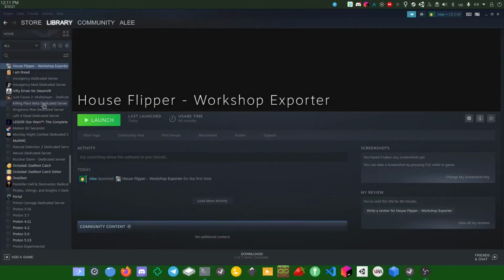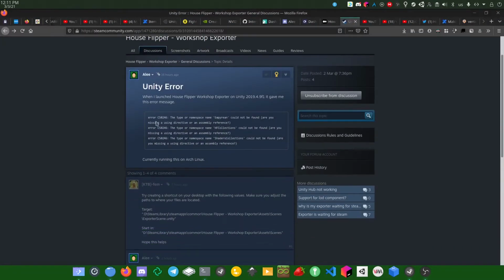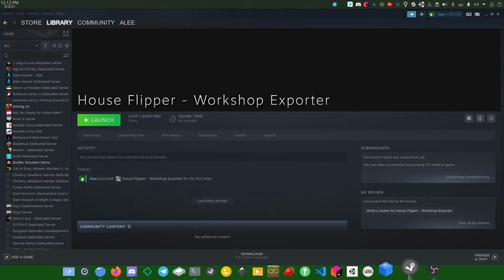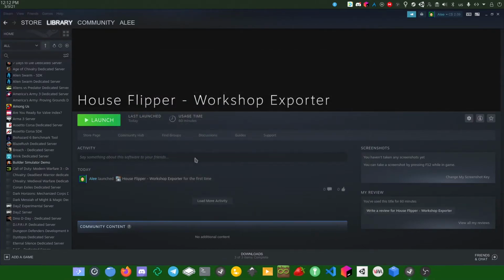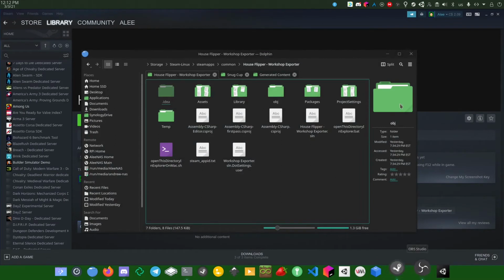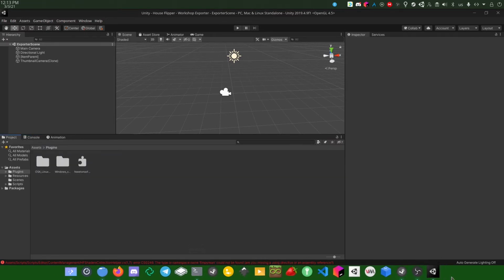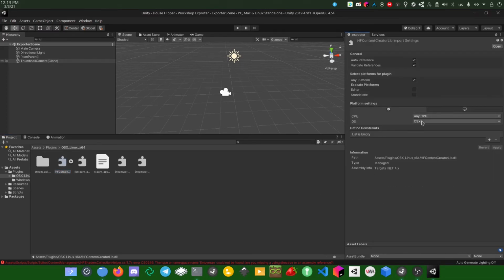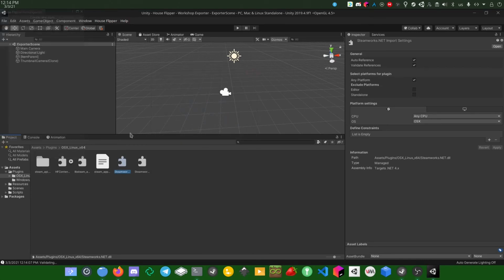How to get House Flipper Workshop Exporter to work on Linux